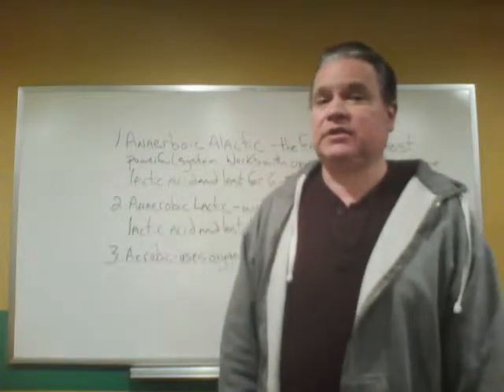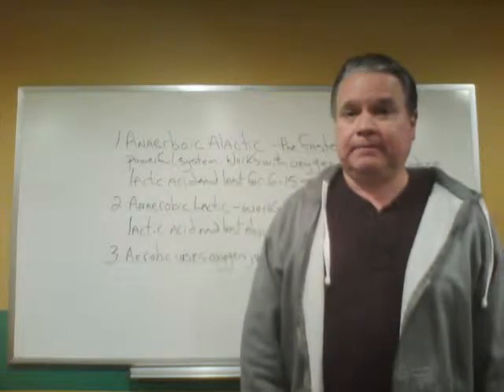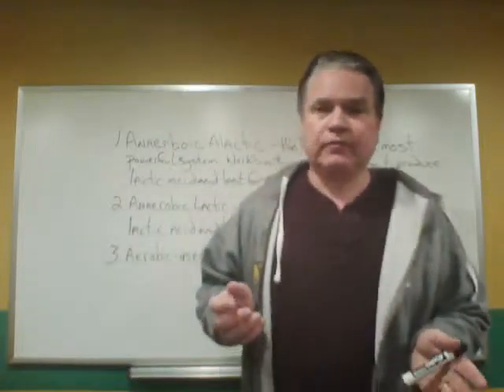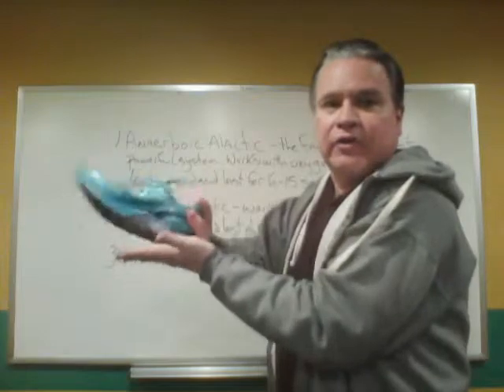Casual Learning: What's the deal with proper distance racing form? Hosted by John J. Bannan